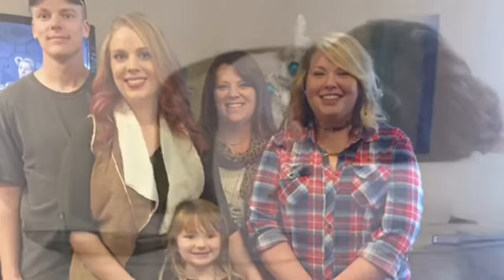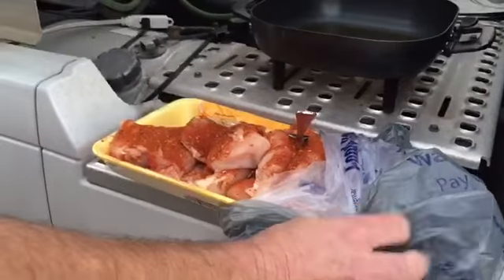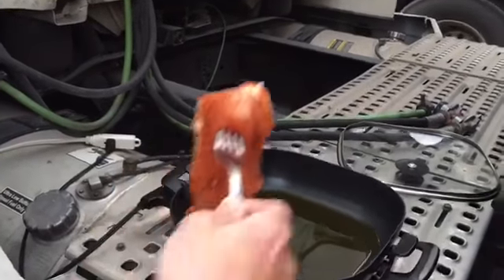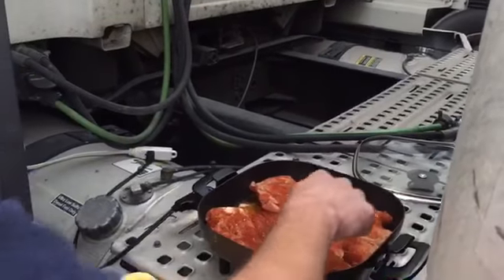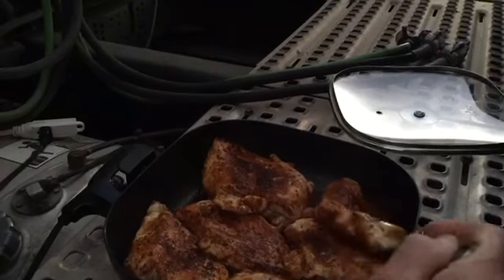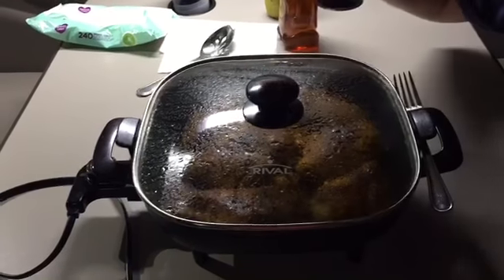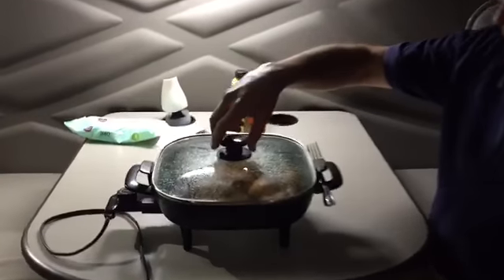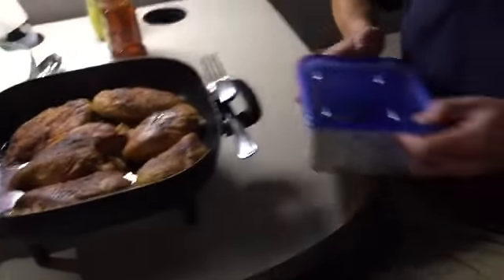Cooking with our Walmart 12" skillet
Is it possible to eat healthy after a 12 hr day?? YES!
Here's how we did it!😀